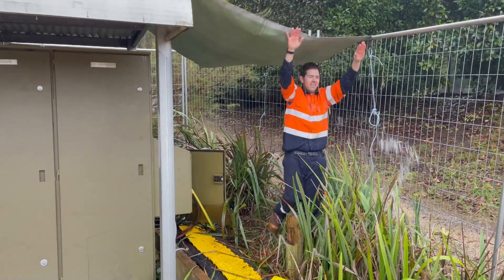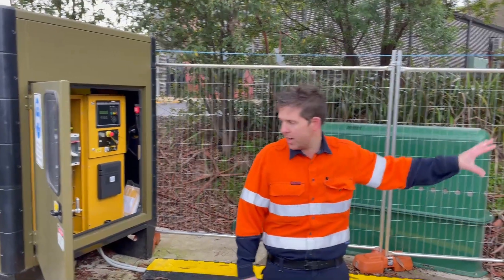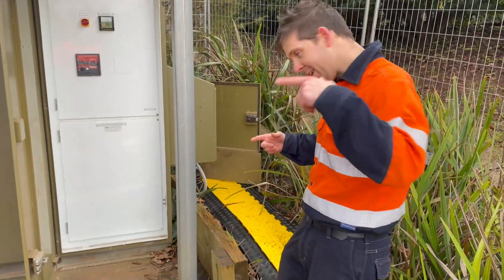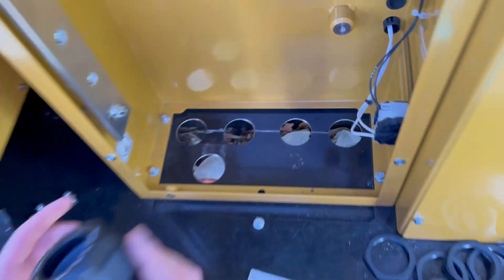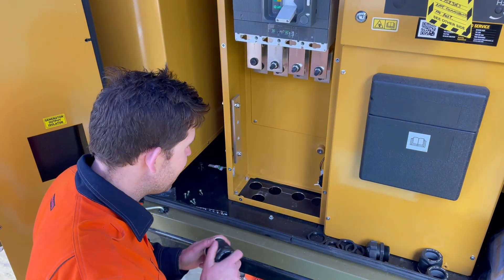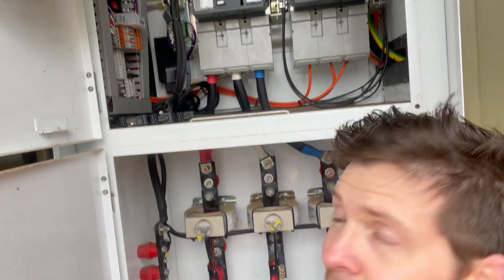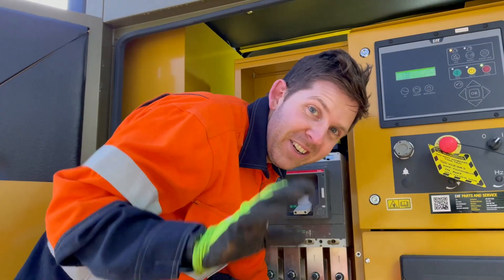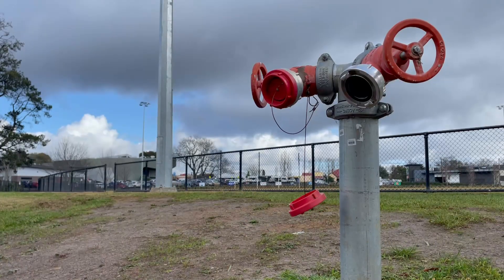Generator Inspection FAIL 😩 Electricians’ avoid this mistake!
CHEERS 🍻